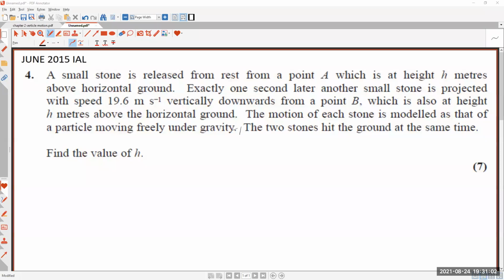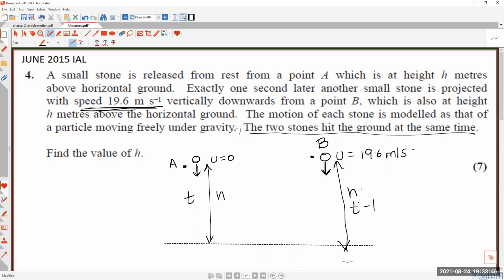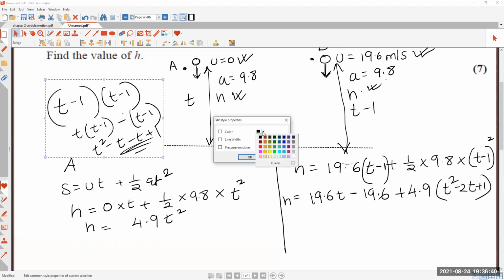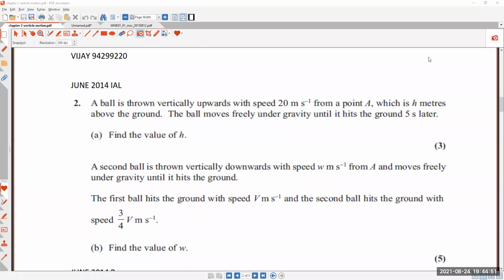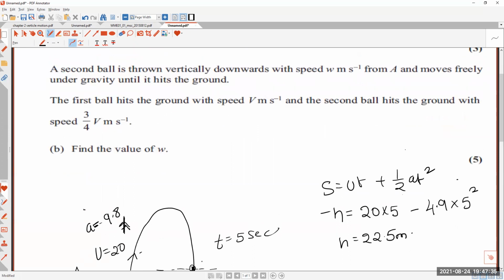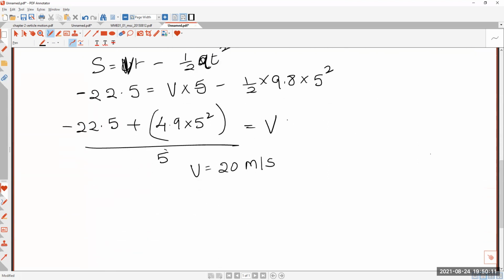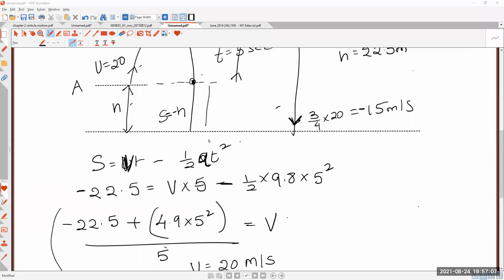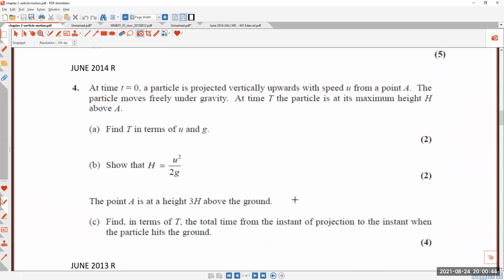M1 Kinematics particle moving in straight line Part 4